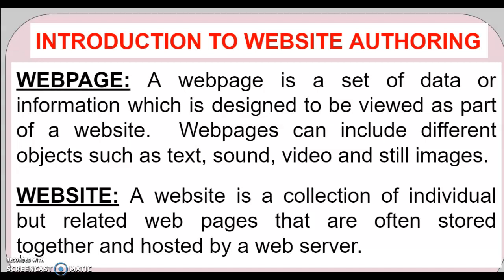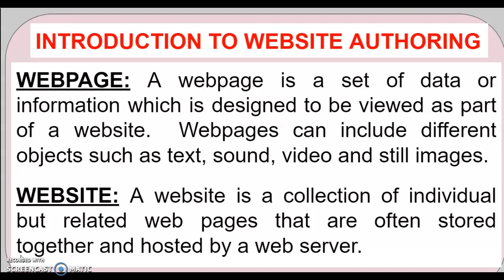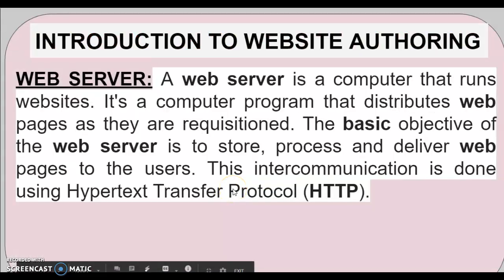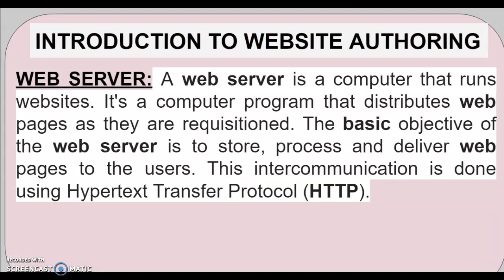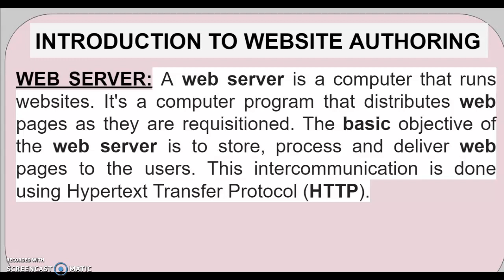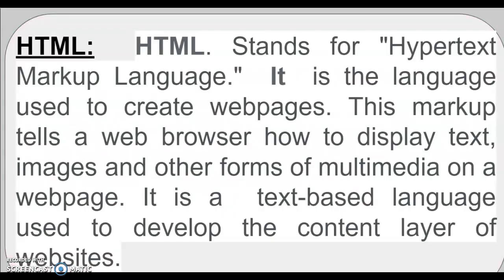INTRODUCTION TO WEB AUTHORING